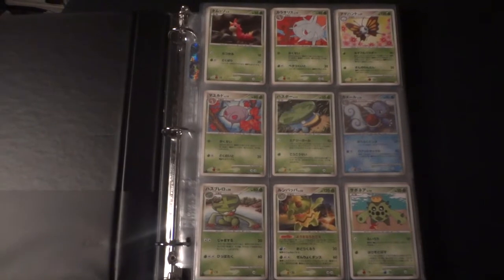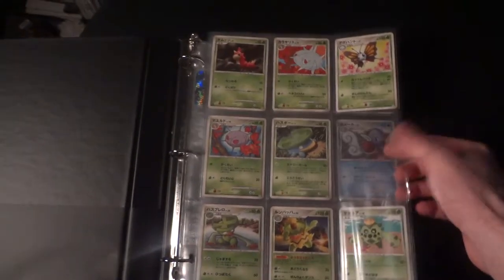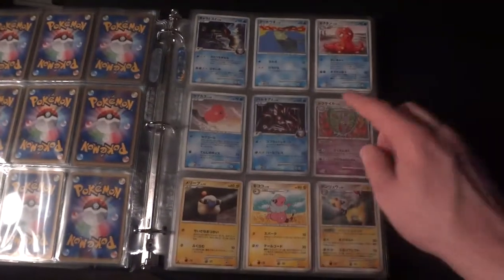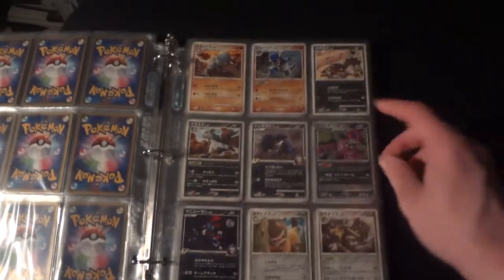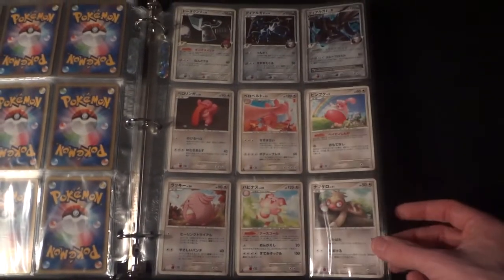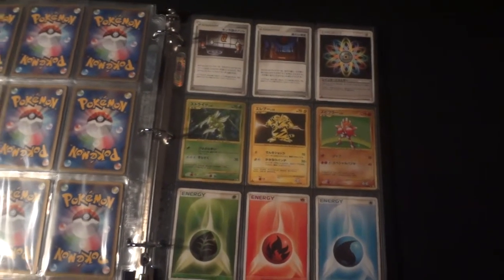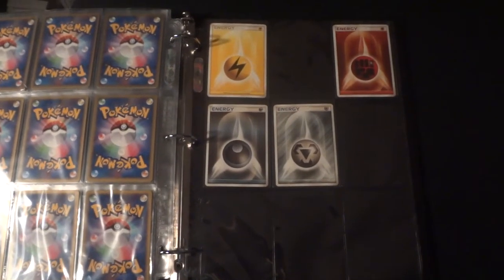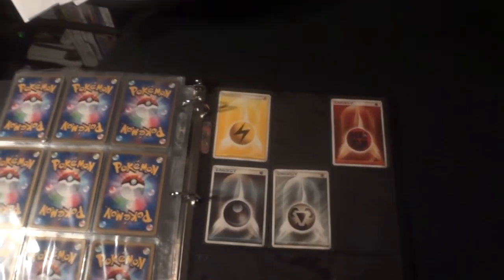Galactic's Conquest Recap!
Have a look at all these beautiful cards! I've already secured a trade for several of the cards missing in this video, but if you have anything on my wants list, or are interested in any of my doubles (listed further down on the same page), visit my trading